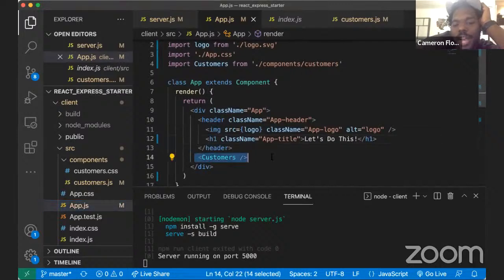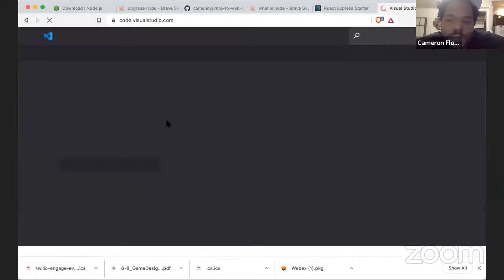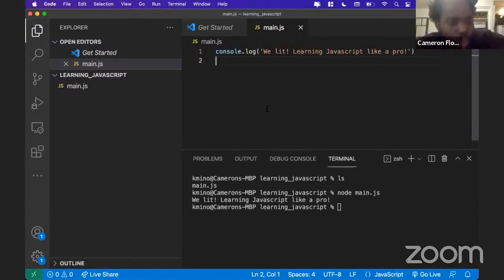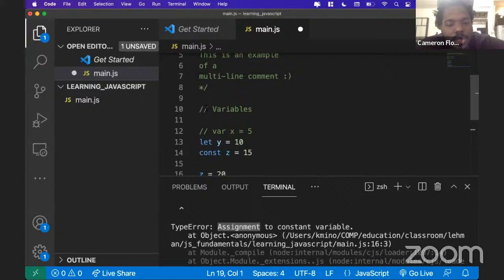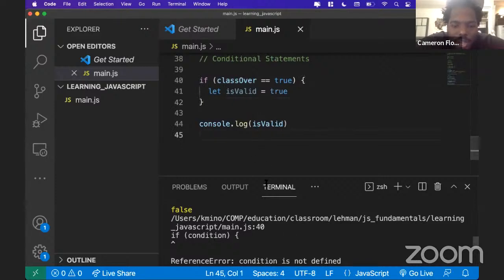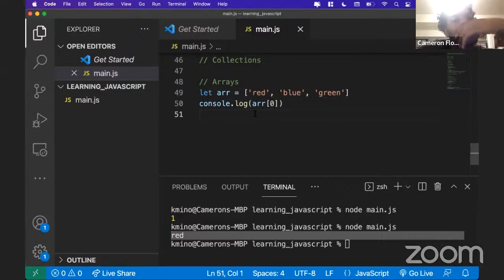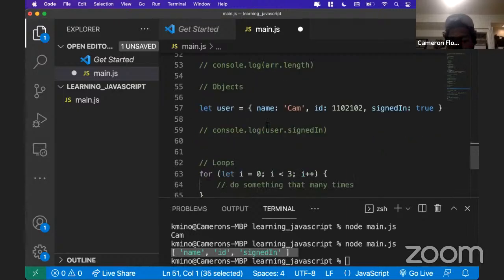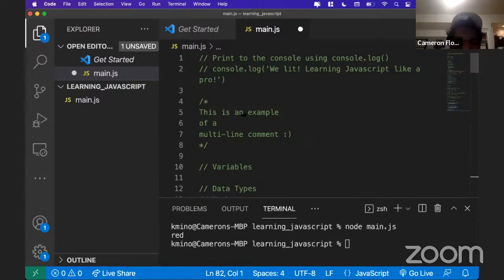Javascript Jawns: Learning Javascript the Beginning